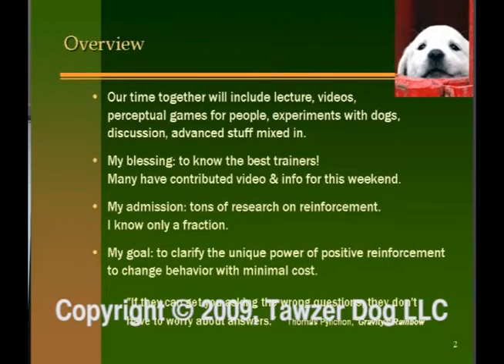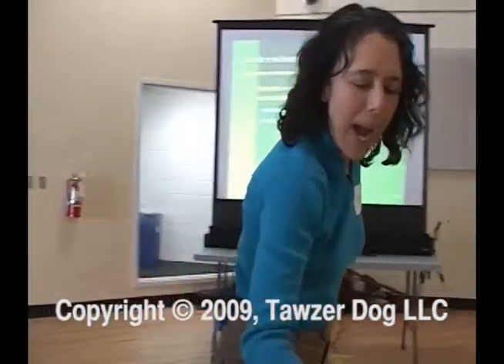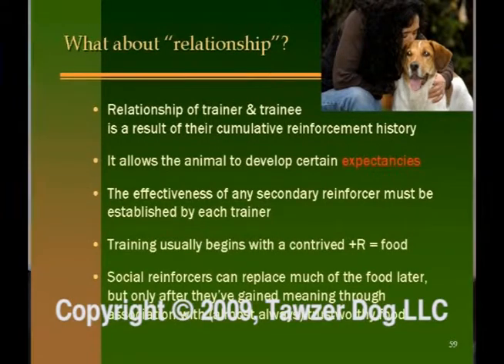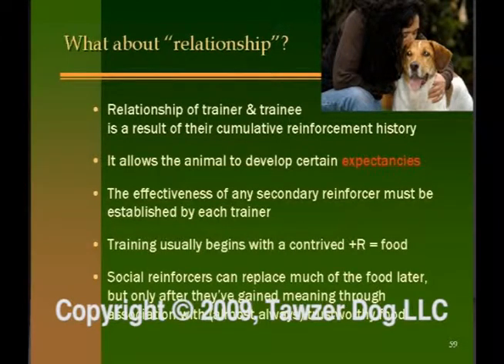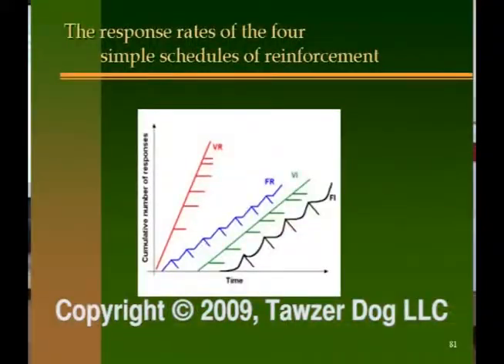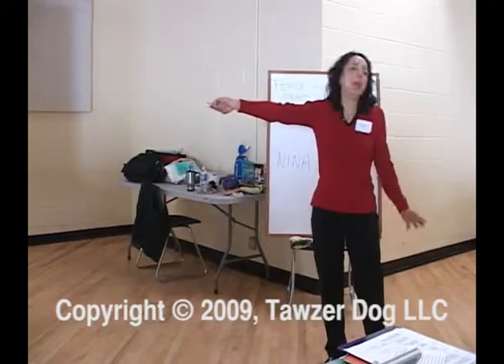Get SMART About Training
Presented by: Kathy Sdao

This Video qualifies for 6.5 trainer CCPDT CEUs

This is a two day workshop. Day one gives a brief review of operant conditioning; operant conditioning as analogous to natural selection; carrots and organic gardening: why choose positive reinforcement; unconditioned vs conditioned reinforcers; behavioral markers as the fulcrum; creating new reinforcers; preserving existing reinforcers: satiation, inadvertent chaining; and reinforcement timing.

Day two addresses reinforcement frequency & schedules of reinforcement; seeing behavior: setting your filter; maximizing reinforcement opportunities: minimizing the need for punishment; what if the environment offers better reinforcers than you have; limits of what reinforcement can do; behavioral economics and the "reinforecement package"; placement of reinforcers; choosing types of reinforcers; and what about punishment?